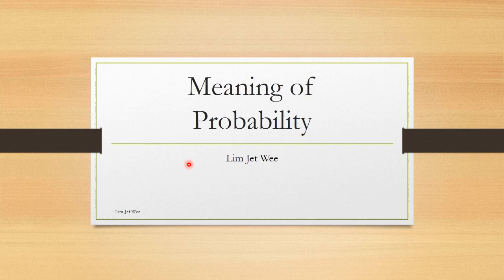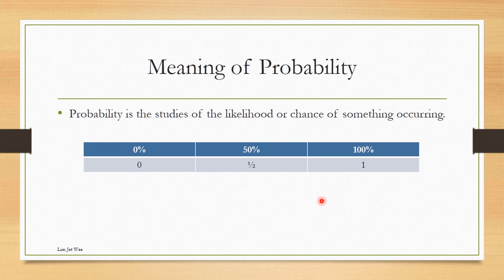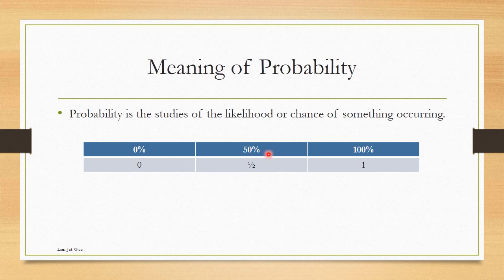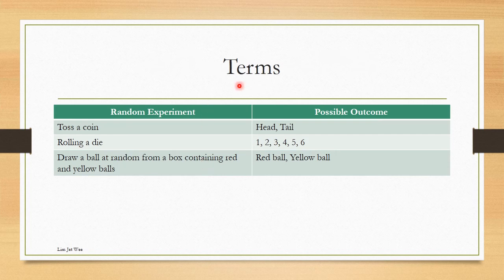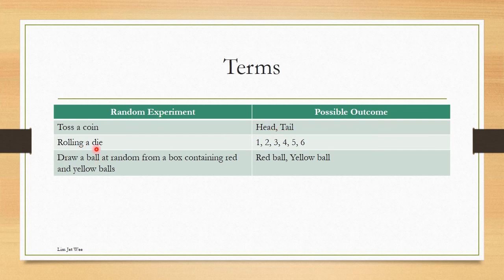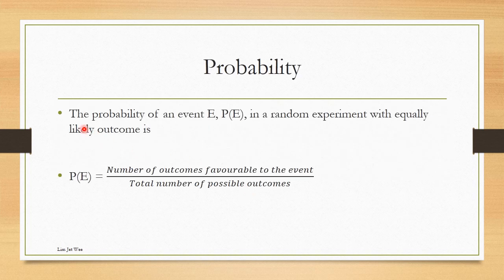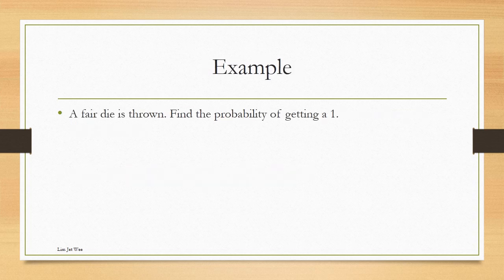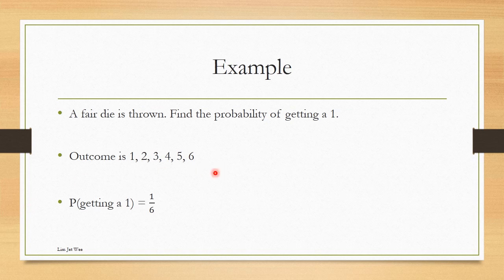Singapore Secondary 4 & 5 Math - Meaning of Probability